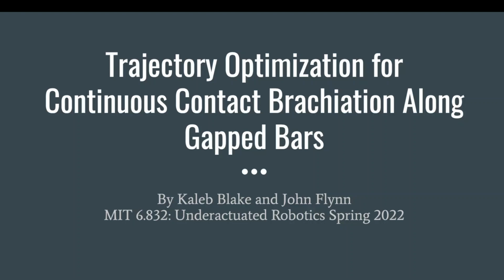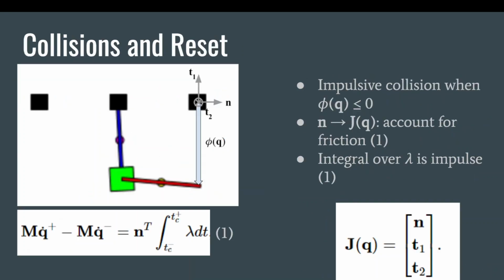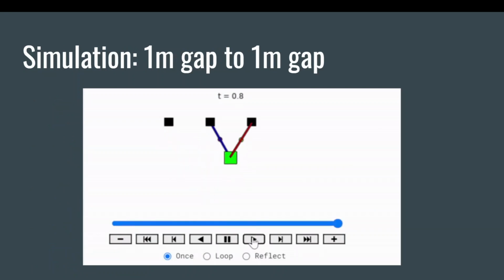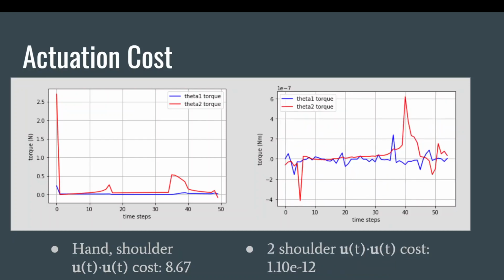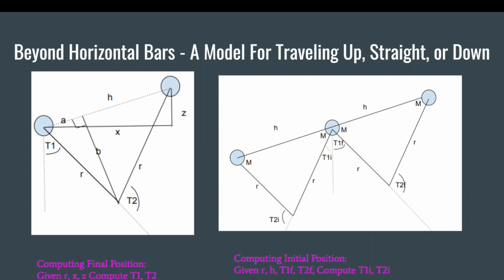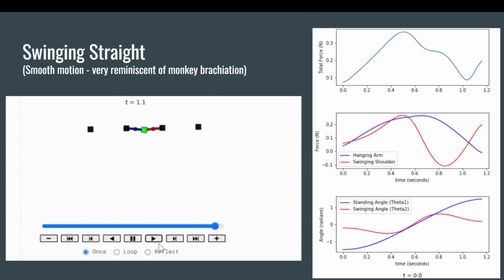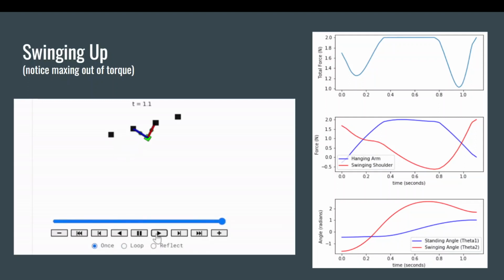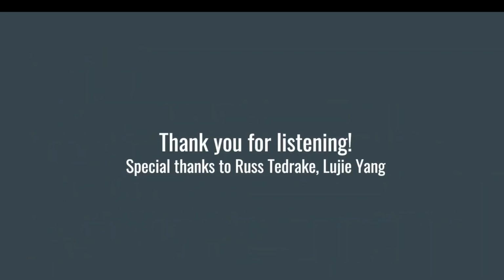Brachiation Trajectory Optimization (6.832 Final Project)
Teach a monkey how to swing. 832 Final Project.